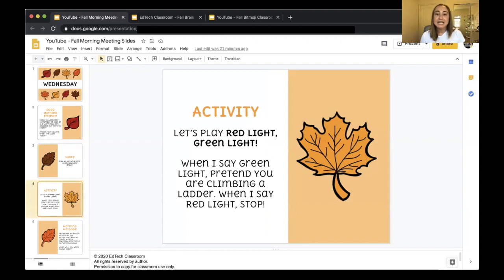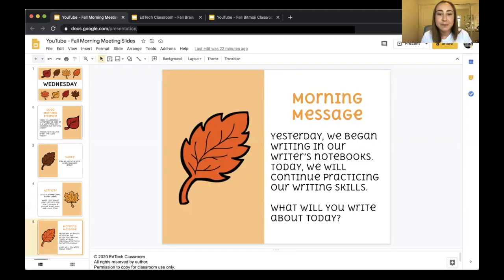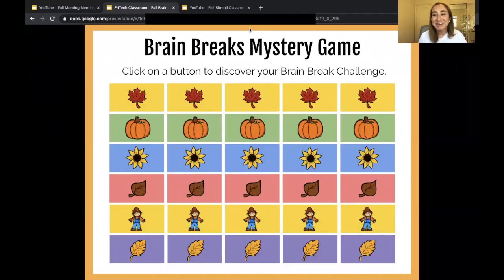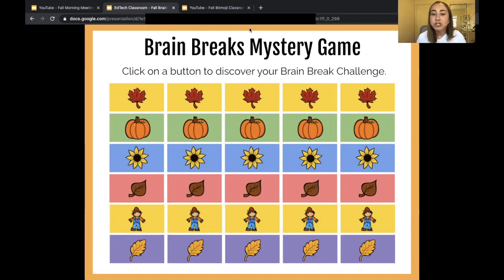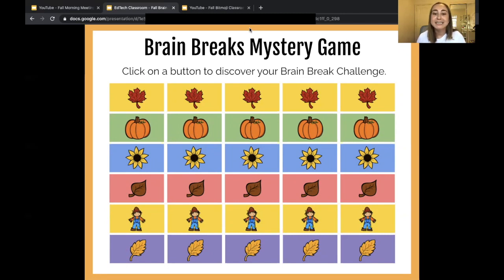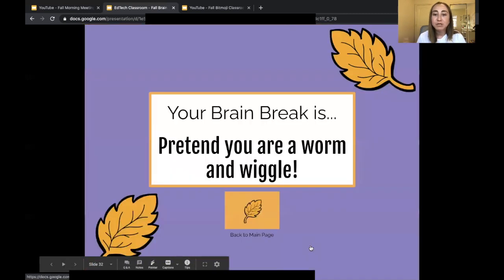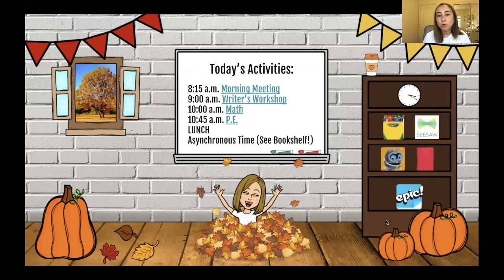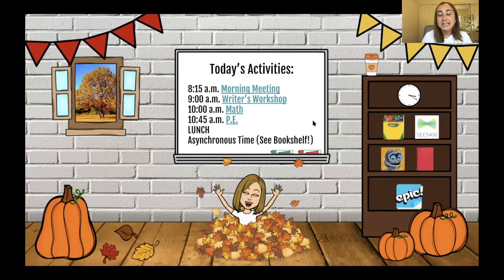Online Fall Morning Meeting & Brain Break Ideas | Zoom, Google Meet, Distance Learning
Ideas for conducting a fall-themed Morning Meeting online!

All products and resources in this video can be found